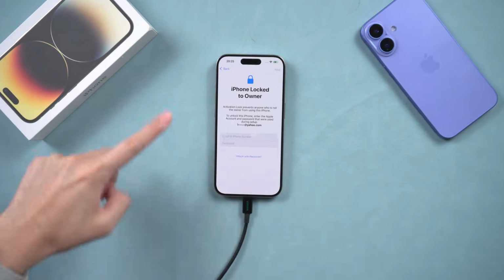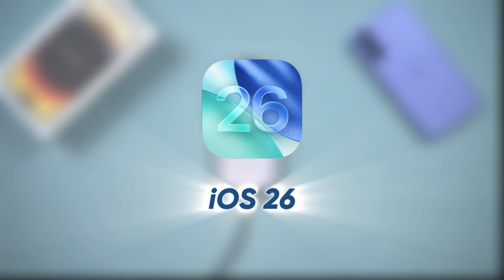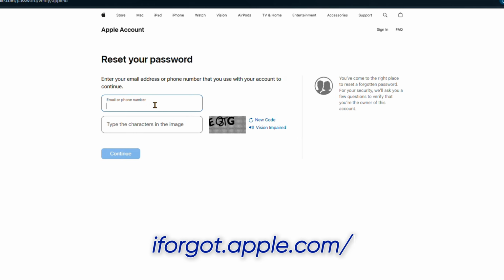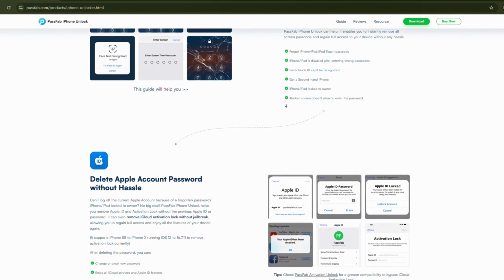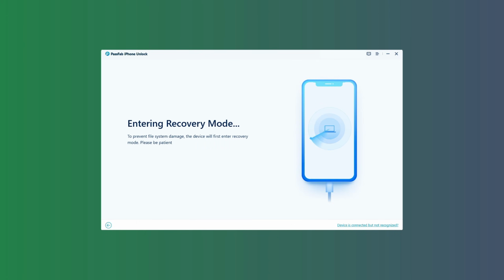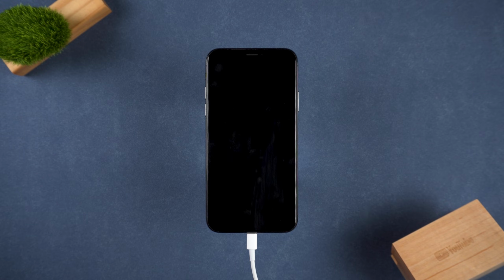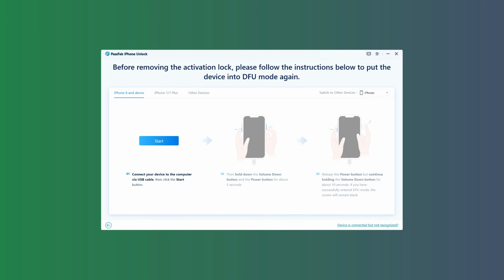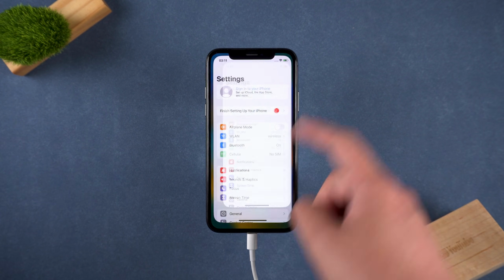iOS 26/27 iPhone iPad Unlock Screen without Apple ID Password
How to unlock iOS 26/27 Lock screen without Apple ID password? Try PassFab iPhone Unlock

📃Related Article:
3 Ways to Solve How to Remove Apple ID from iPhone without Password

📖Related Guide:
How to Use PassFab iPhone Unlocker

⚠ IMPORTANT NOTICE:
2. PassFab iPhone Unlocker will erase all content and settings from the device just like iTunes.
3. You can restore your device from a backup after the unlocking if you have backups stored in iCloud or your computer.
4. PassFab iPhone Unlocker is unable to obtain access to credentials, compromise personal data or cause serious harm to others. Do not try to violate YouTube community guidelines.

Social Media